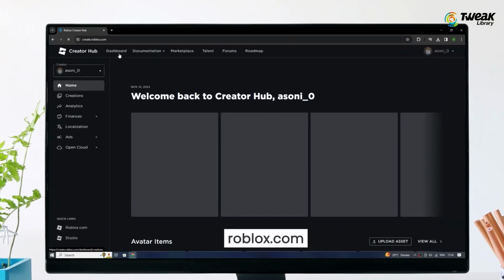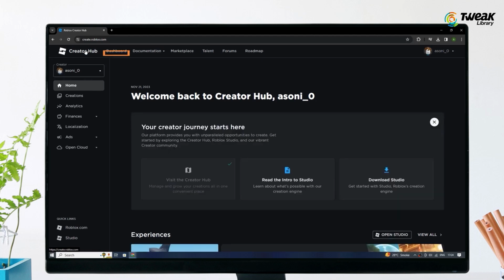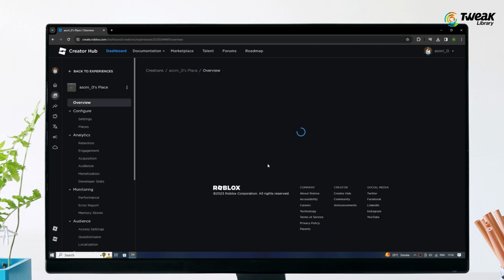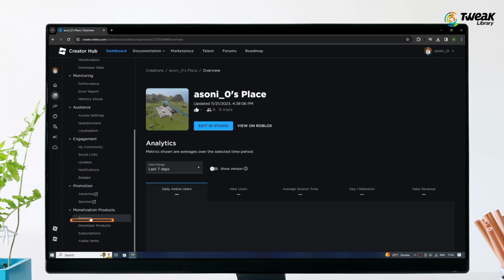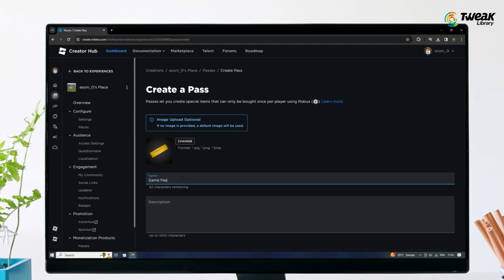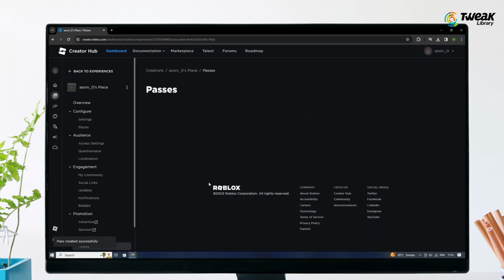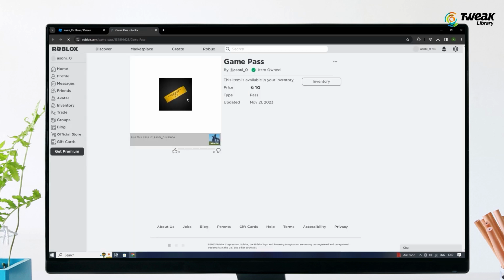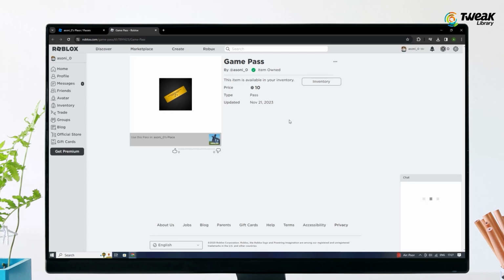✅ How To Make A Gamepass In Roblox (Updated Guide)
Roblox is a popular gaming platform on which games such as Blox Fruits, Adopt Me, Brookhaven RP, and many more get millions of players every month, who enjoy exploring different worlds and genres.

One of the ways that game creators can earn money from their player base is by using Roblox Gamepass. These are special items that players can buy with Robux which give them access to extra features or benefits in a game such as faster speed, a special weapon, a unique pet, etc.

So if you are a creator and want to make one for your game, here’s all you need to know on how to make a Gamepass on Roblox.